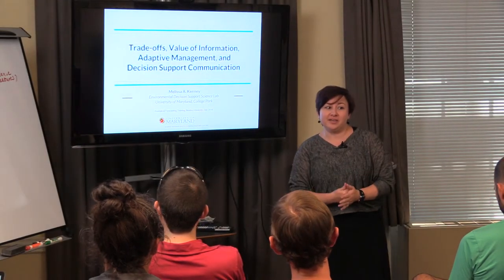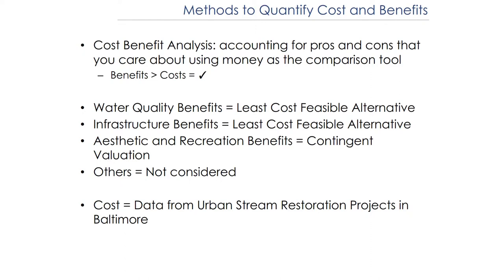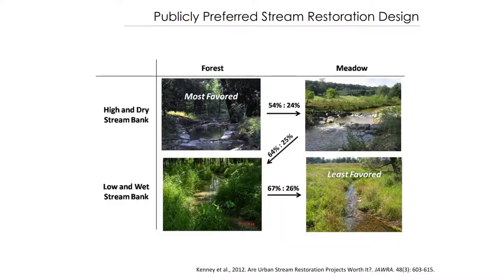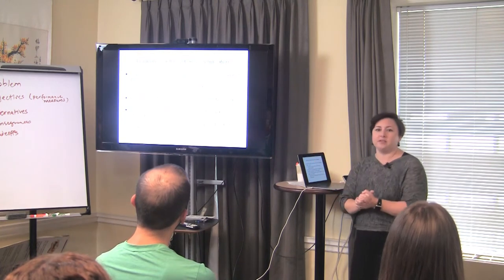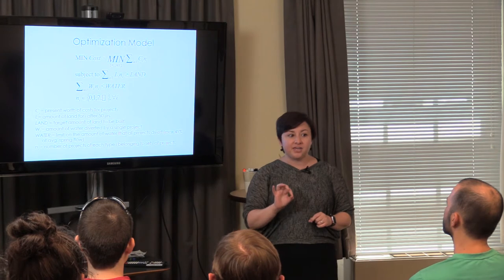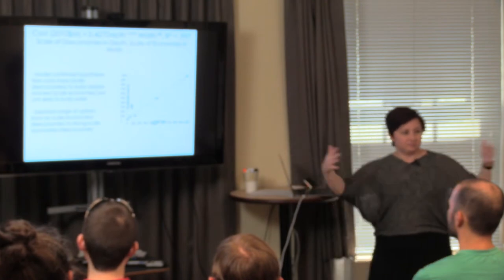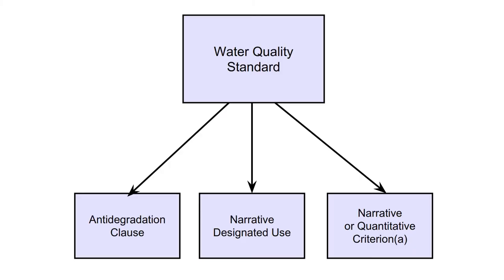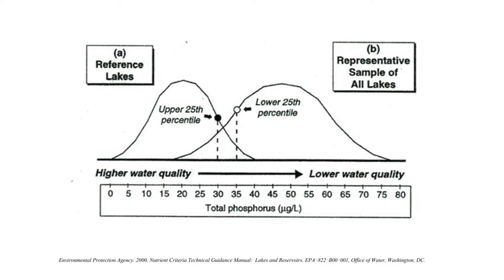Trade-offs, Value of Information, Adaptive Management, & Decision Support Communication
In this video in our Ecological Forecasting lecture series Melissa Kenney explores the sixth step in the PROACT decision analysis framework: the analysis of the trade-offs between different decision alternatives based on their predicted consequences. Options discussed include cost-benifit analyses, dominance methods (e.g. pareto optimization), and multi-attribute utility analyses. In presenting these we cover a number of detailed examples from her water quality research. Next, we discuss value-of-information analyses, which ask how additional information would potentially change decisions. We finish discussing some of the principles for how to communicate forecasts to users and how to assess how users are interpreting forecasts.